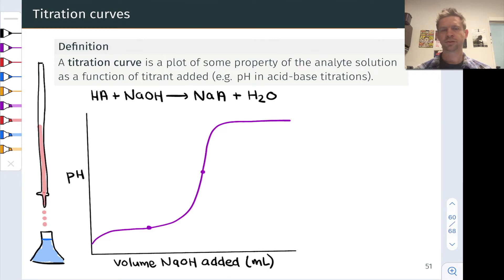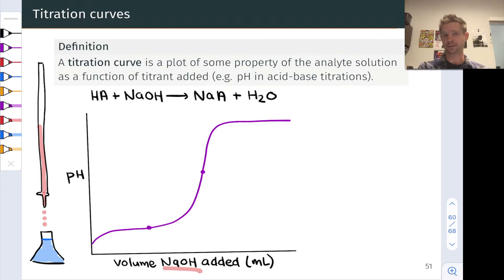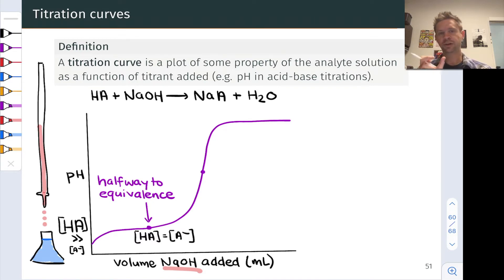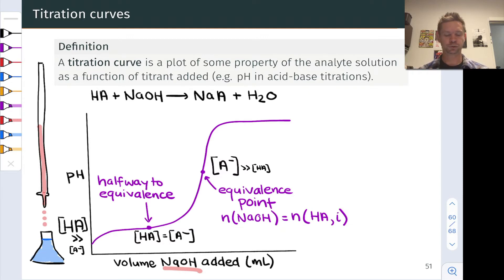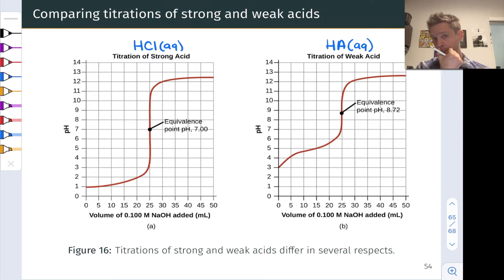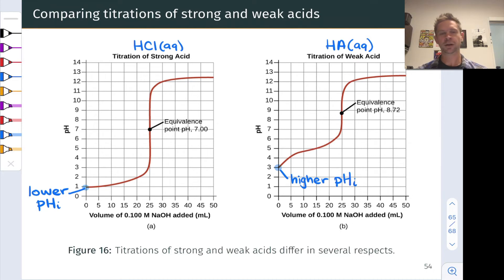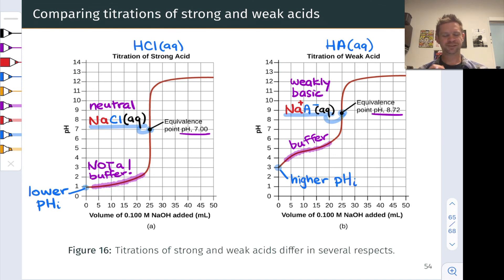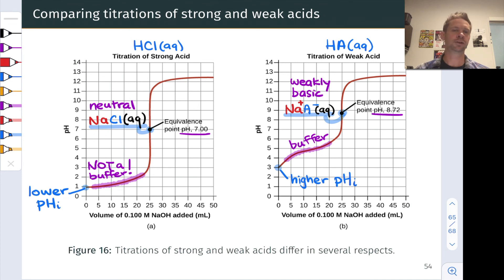Acid-base Titration Curves | OpenStax Chemistry 2e 14.7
00:00 Introduction
00:38 What is a Titration Curve?
02:19 The Initial Point
03:11 Halfway to Equivalence
04:04 The Equivalence Point
06:48 Comparing Titrations of Strong and Weak Acids
07:41 Initial pH and Approach to Equivalence
10:01 pH at the Equivalence Point
11:45 Beyond the Equivalence Point